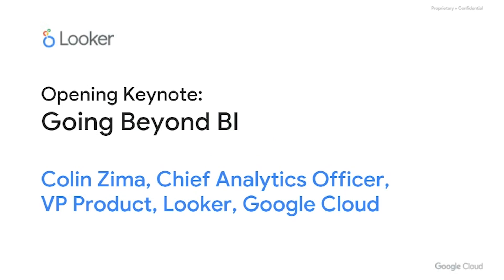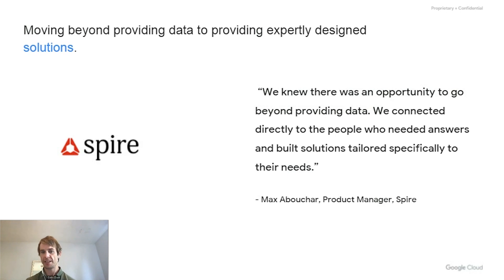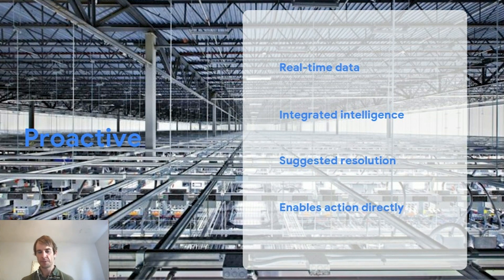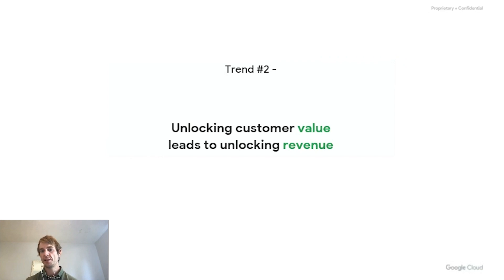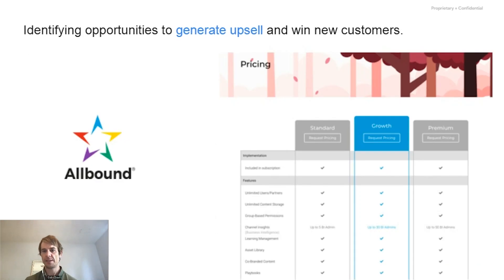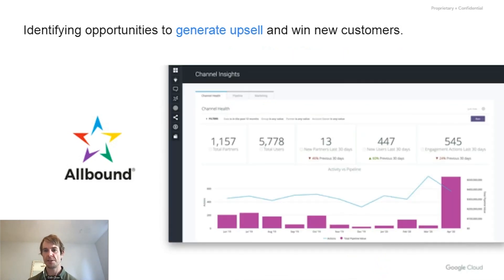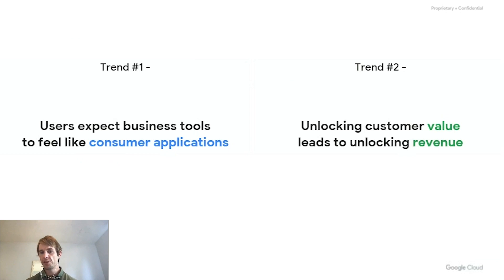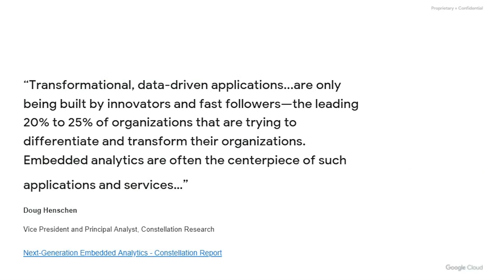Keynote: Going Beyond BI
Colin Zima, Chief Analytics Officer, VP Product, Looker, Google Cloud

Colin Zima will kick off the day by discussing key industry trends driving the need -- and now reality-- of building consumer-focused experiences with data to go beyond BI.